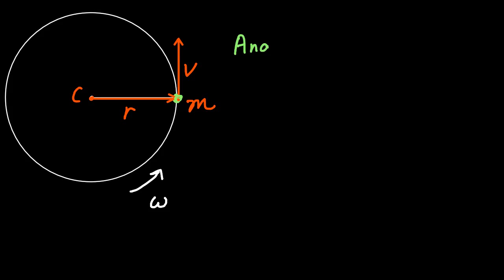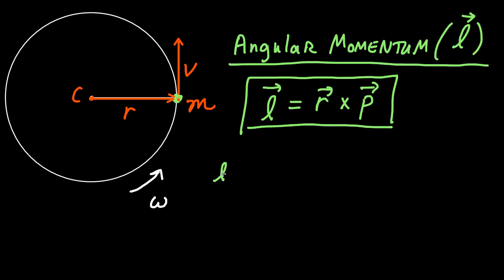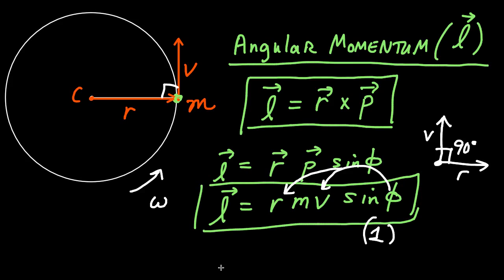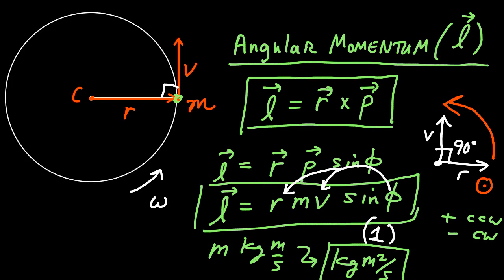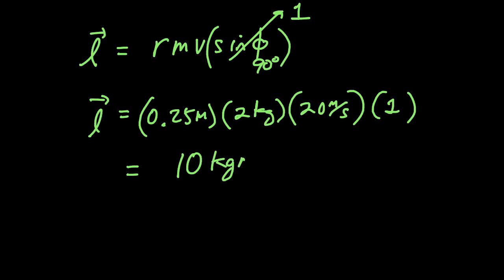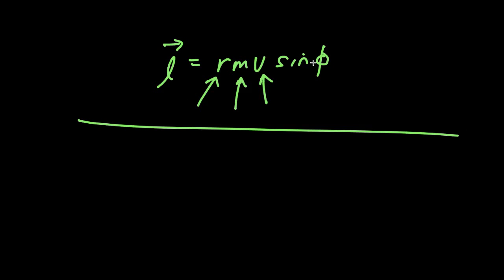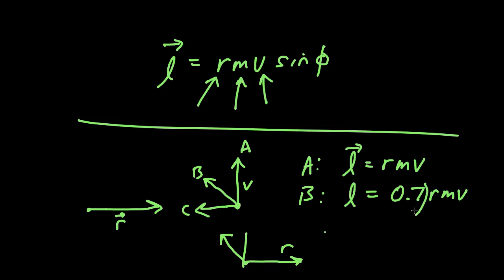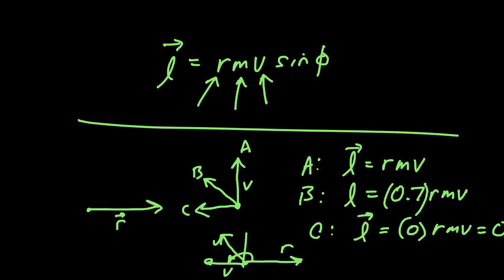AP Physics 11 | Lesson 11A | Angular Momentum | Part 1